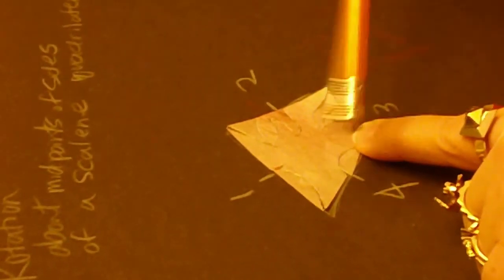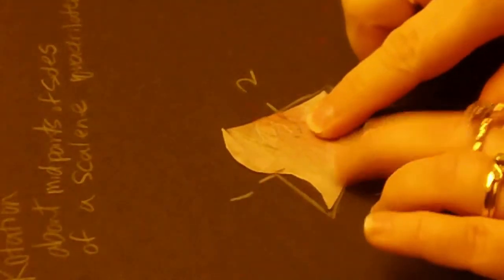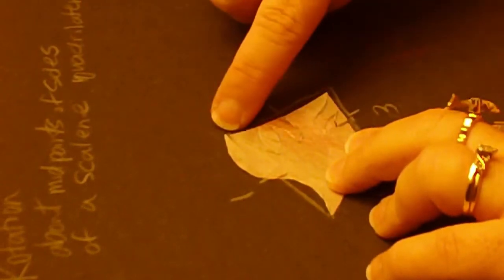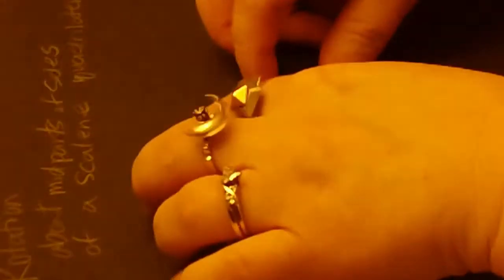tessellation scalene quadrilateral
How to create a tessellation